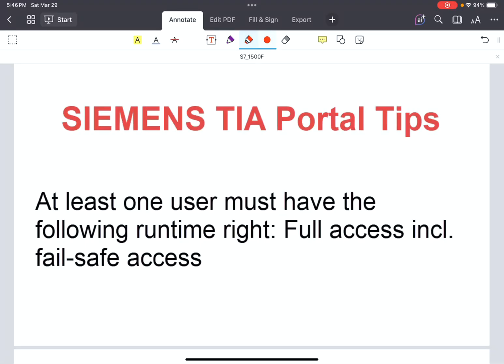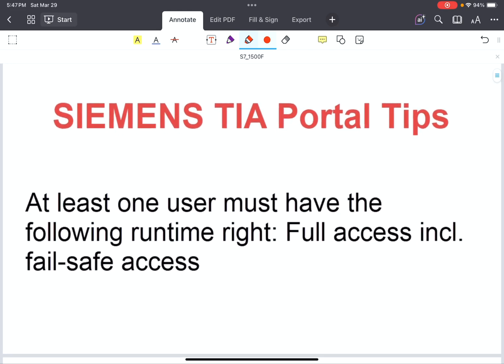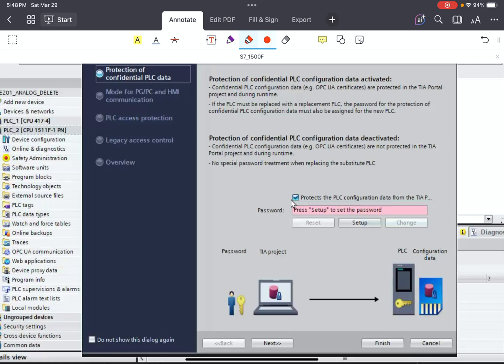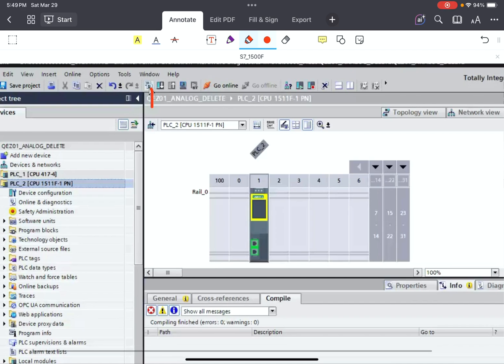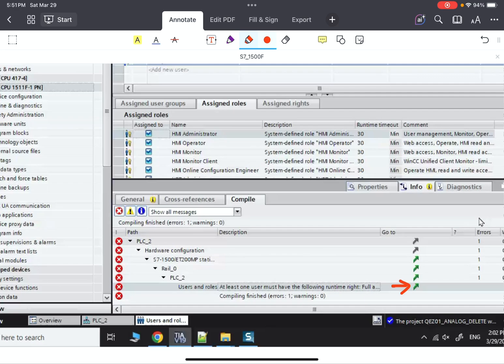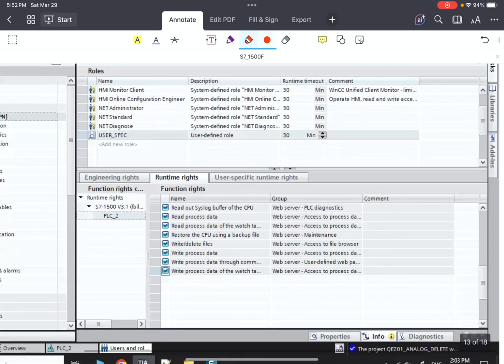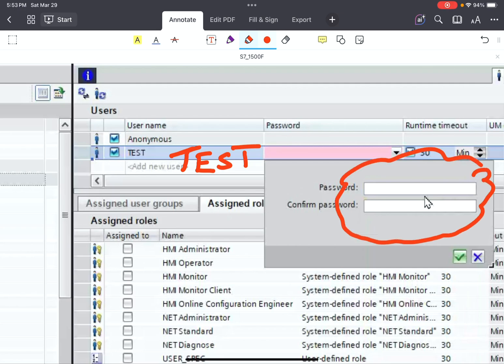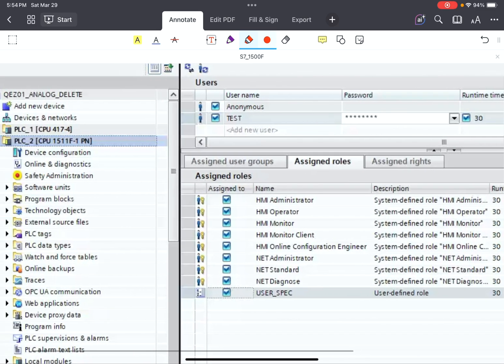SIEMENS TIA V19 Error | A user must have the runtime right: Full access incl. fail-safe access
At least one user must have the following runtime right: Full access incl. fail-safe access